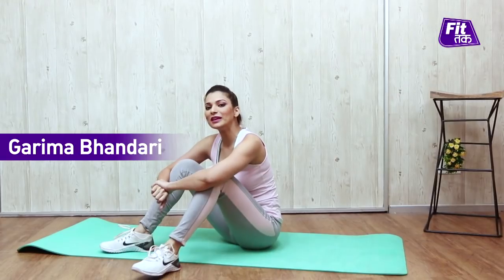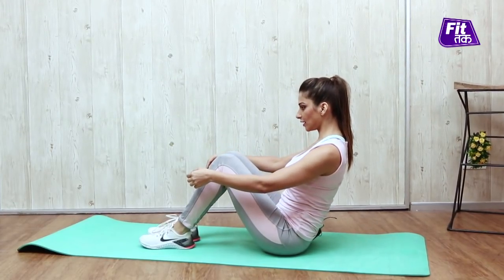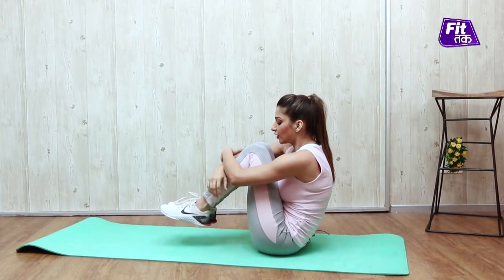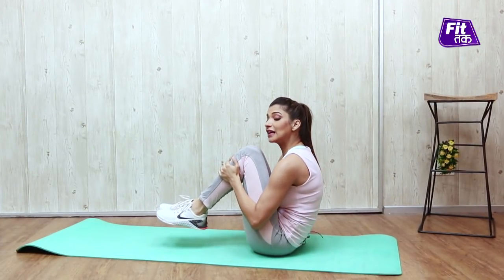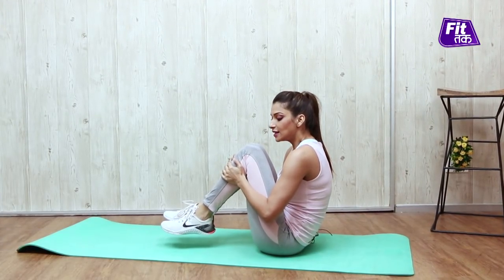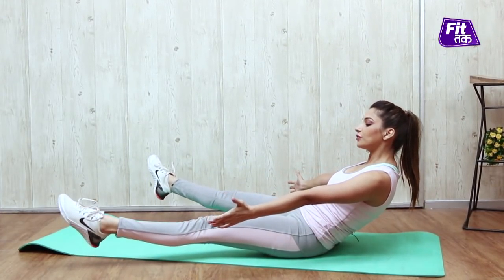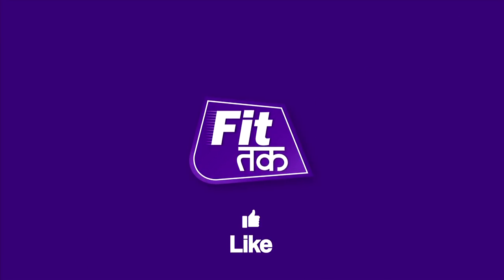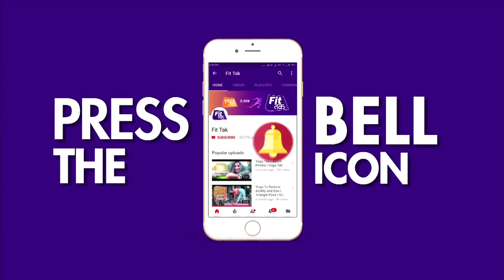Exercise To strengthen Your Hip Joints | Hip joint को मजबूत करेगी ये एक्सरसाइज़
ऊर्जा से भरी, दौड़ती-भागती जिंदगी अचानक थमने लगती है जब Hip joints का दर्द घेर लेता है। आजकल कई कारणों से कम उम्र में ही  Hip joints या जोड़ों की तकलीफें लोगों के जीवन का हिस्सा बनने लगी है। ऐसे में अगर आप ये एक्सरसाइज अपनी डेली रूटीन में शामिल करेगें, तो आप आपने Hip joints को मजबूत कर दर्द से निजात पा सकते है.